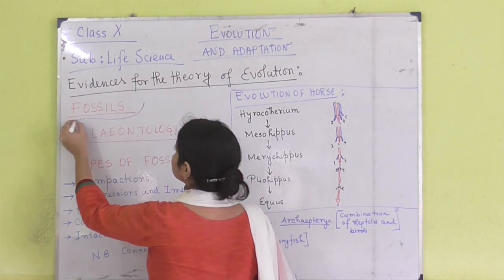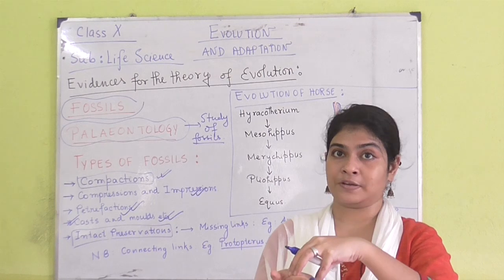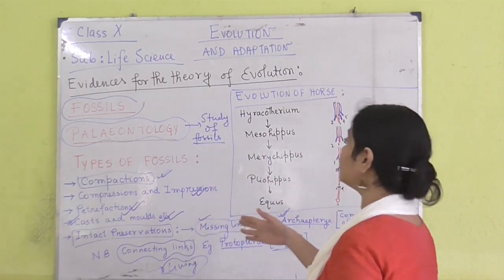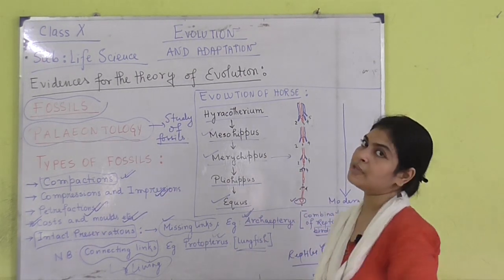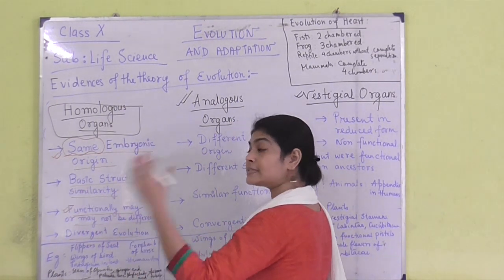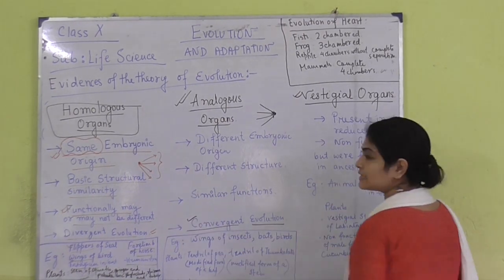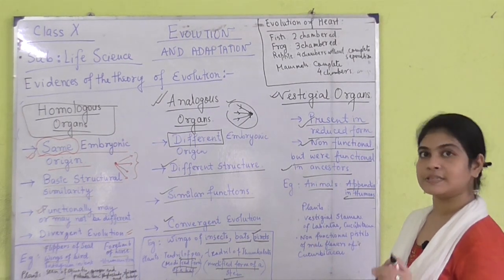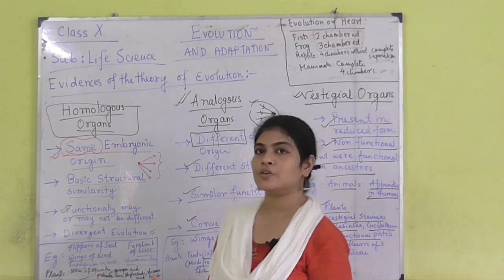LIFE SCIENCE (Class: 10) TOPIC: Evolution & Adaptation (Part: 4)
Evolution & Adaptation (Part: 4)